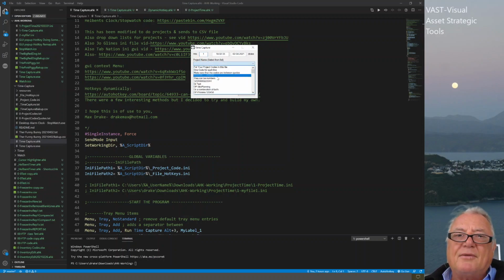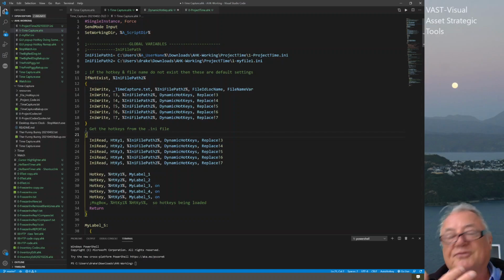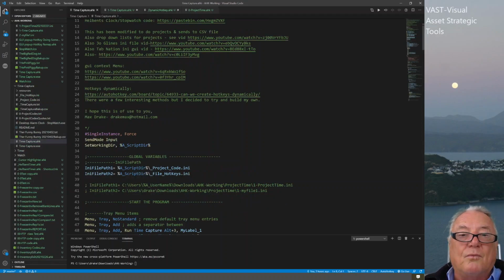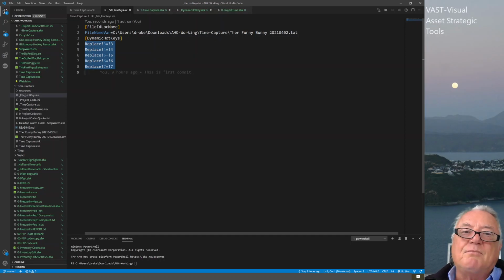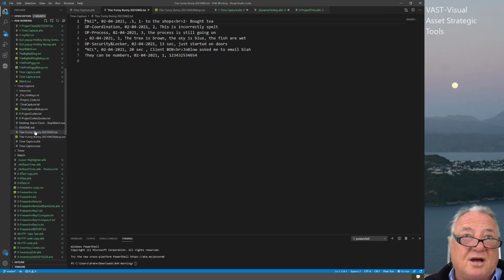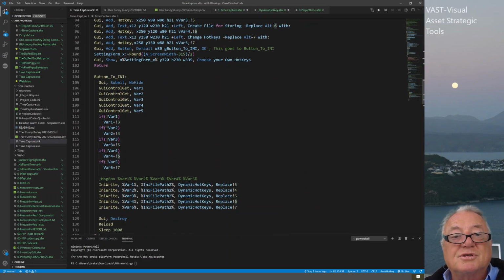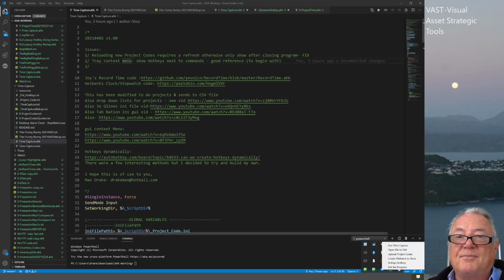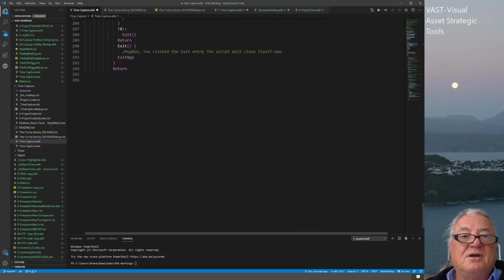AHK Timesheet Application part 2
Issues that arose:
Hotkeys didn’t work in main code program. I tested in a new script and they worked fine but problem in the main code. I had to comment out all the code and then work through it item by item. The issue was “IfWinActive,Recorded_Time”

In the last part of the code, it seemed to conflict with labels, once removed the Hotkeys worked.
As I was allowing users to map new hotkeys I had to initialise the hotkeys (from an .ini file) at the very beginning, with a check to see the ini file existed, and if it didn’t then to create one. This also included a File name to write to, as there is an option to create a new file name and location of choice, but if the program was run before the file was created it wouldn’t work.
On re-mapping hotkeys, if a blank was left for one of the keys then this could cause the program to crash, so there needed to be a check to see that all the keys were filled in, if there was a blank then the original hotkey would be written back in.
Uploading project codes again while the program is running does not currently refresh the codes, so the old remain. You have to close the program and restart to upload the new codes into the program.
Menu’s were relatively straightforward, apart from I wanted to add a URL link and this can only be done in a GUI, not in a Tray menu, so I left that for another day.  I would have liked to have a link to the video for  helping someone new with the program.
I also wanted to post my code to Github so that I could update it with later versions. This took another bit of learning as I hadn’t used it for several months so needed a refresher to get that setup.
The compiling went well, no issues there at all. A very straightforward process.
This was a fun project but it did take longer than I anticipated. There was some good learning and I’m pleased that I did it as I can now create exe files that I can share with others.

Coming shortly
AutoHotKey Computer Productivity: eBook BOOK 2 in series
Coming shortly

Udamy Courses:
 AutoHotKey Computer Productivity Course 1

To come
 AutoHotKey Computer Productivity Course 4
 To come